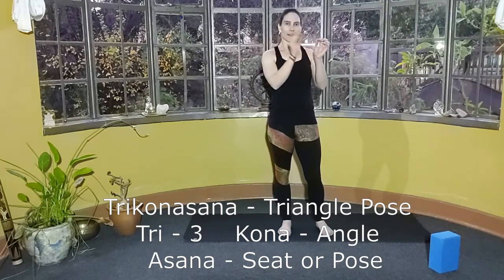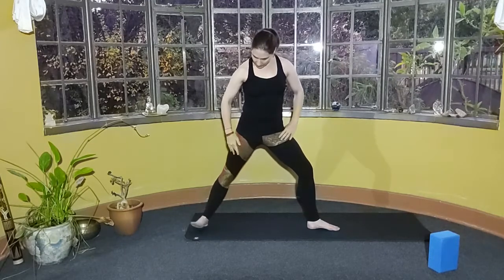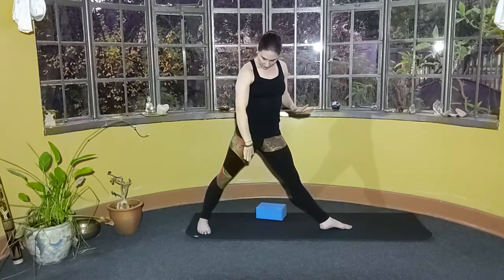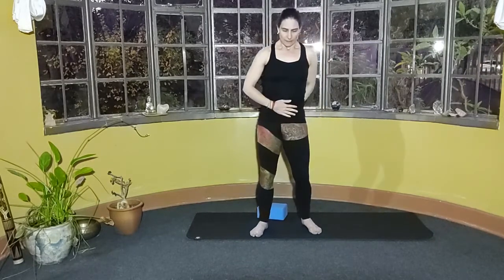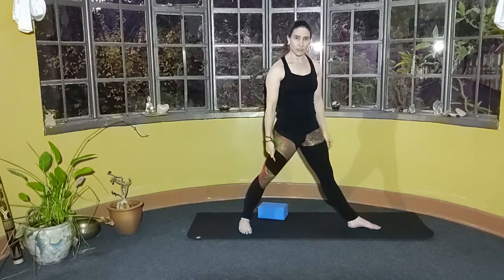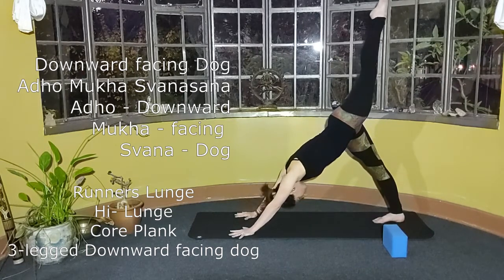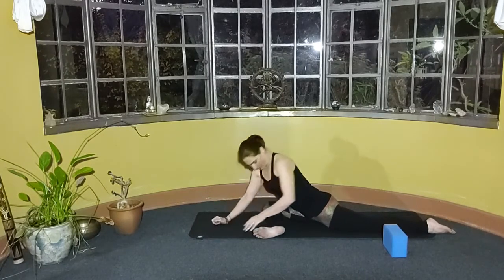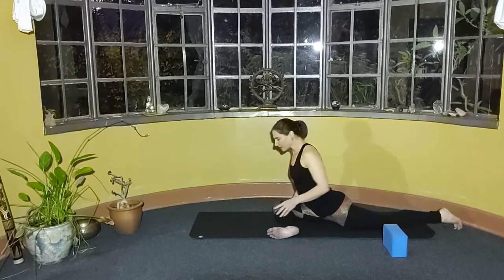Trikonasana & Rajakapotasana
Learning the sanskrit names for the yoga poses